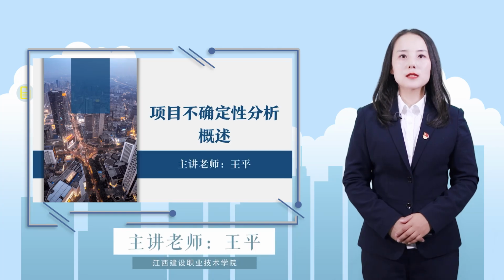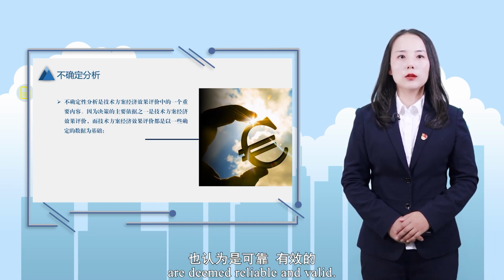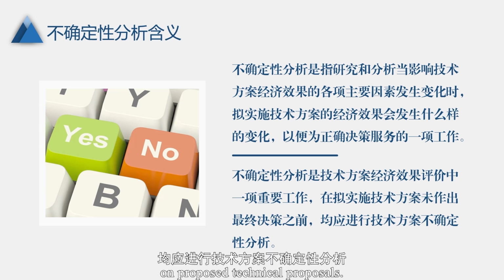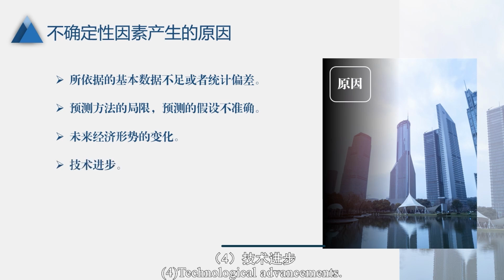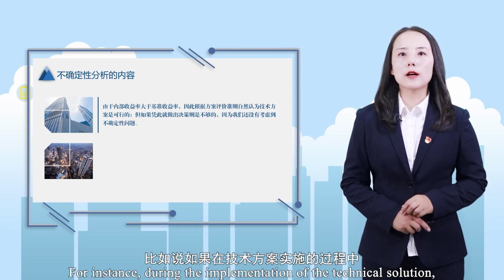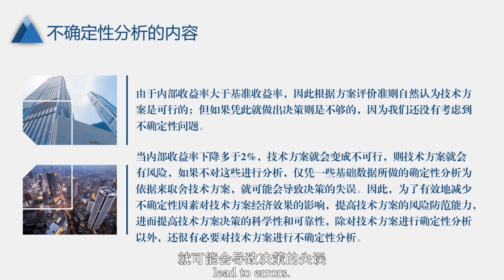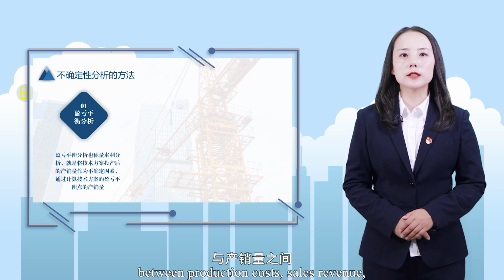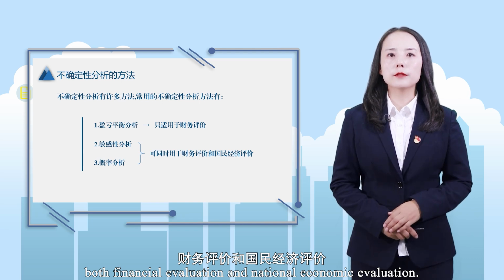4 1 An Overview of Project Uncertainty Analysis